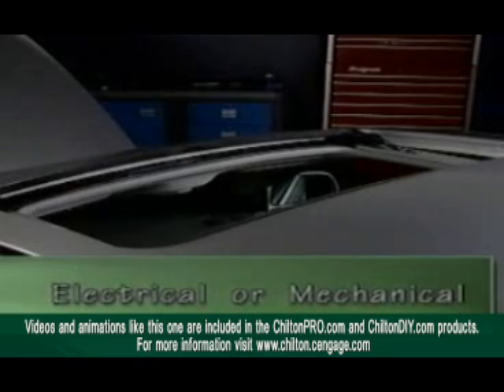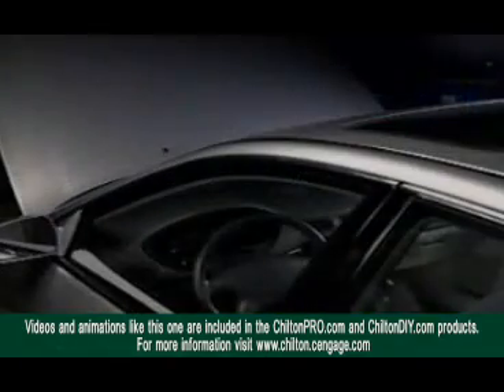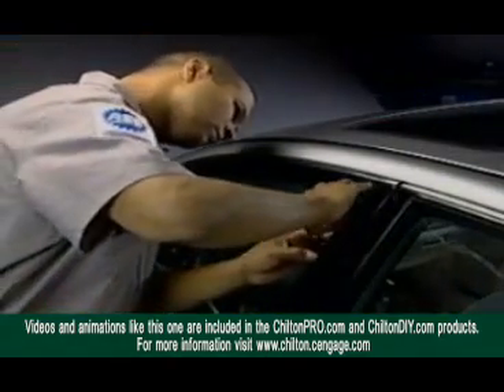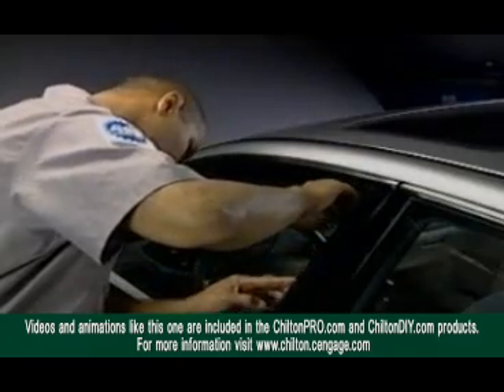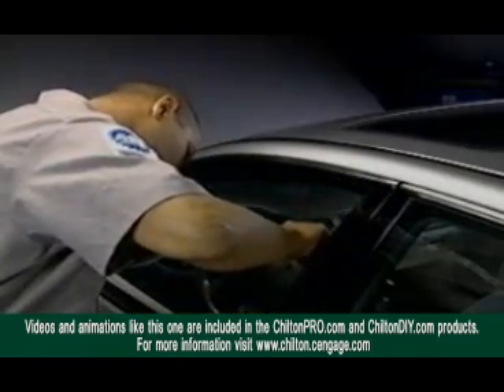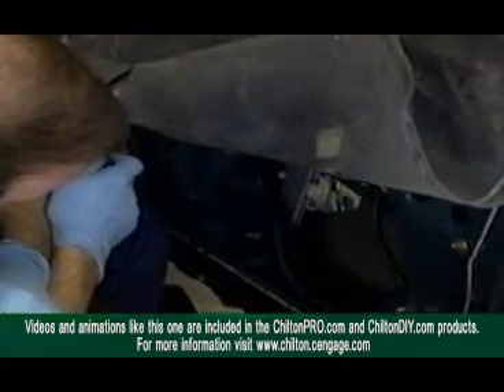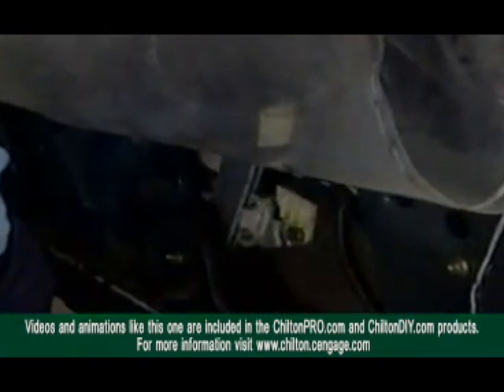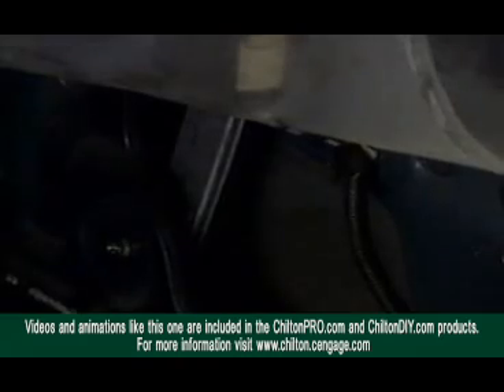Slow Sunroof or Window?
Determining why a sunroof or window works slowly can be tricky. Watch this video for professional automotive instructions on a few quick checks you can make.